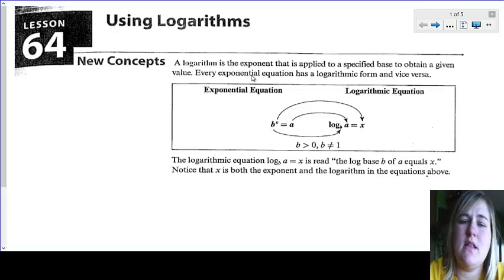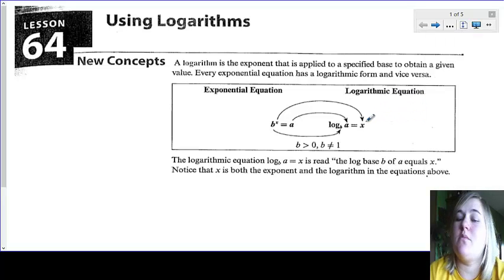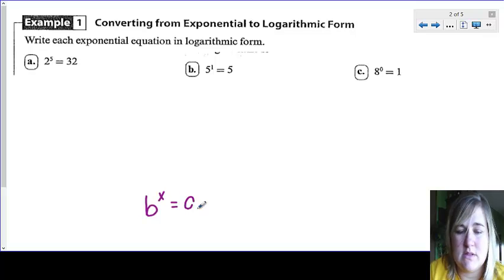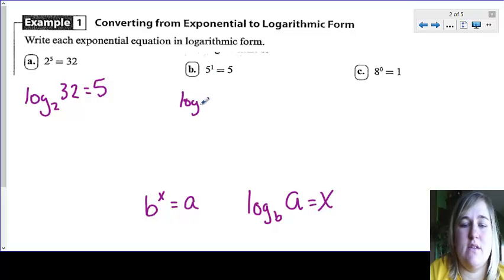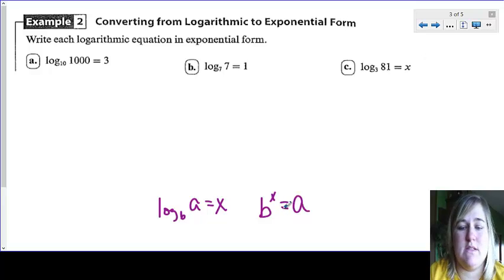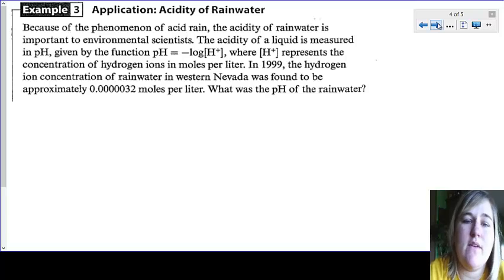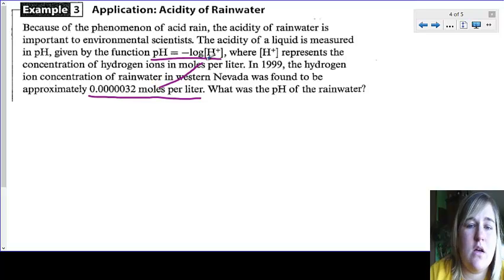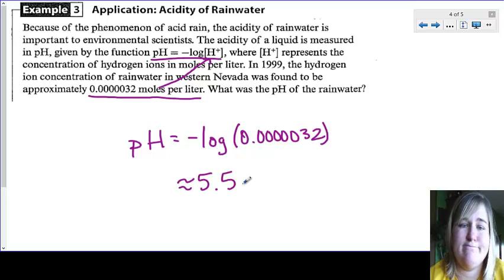Algebra 2 Lesson 64 Using Logs